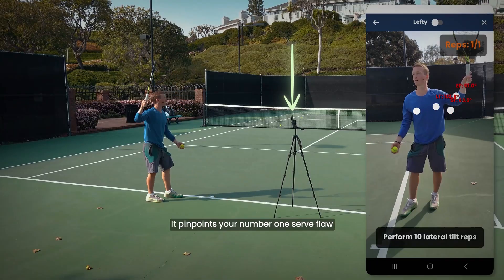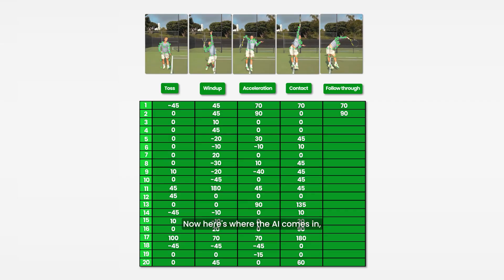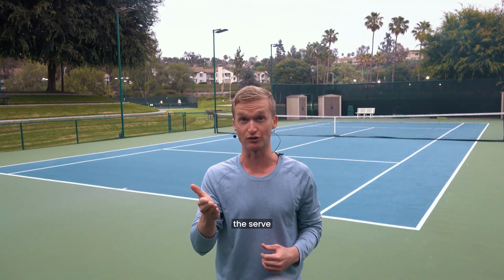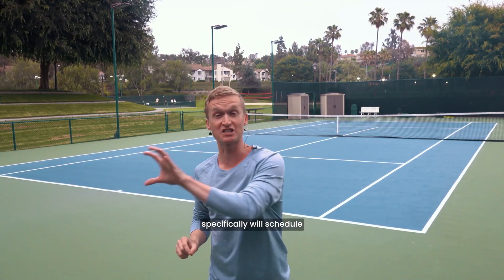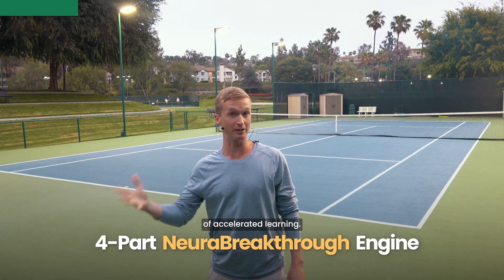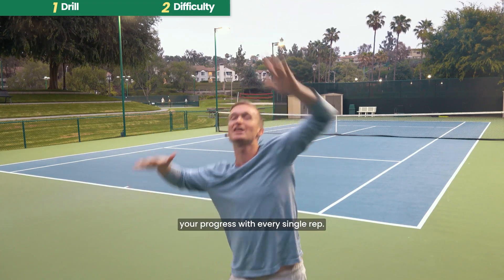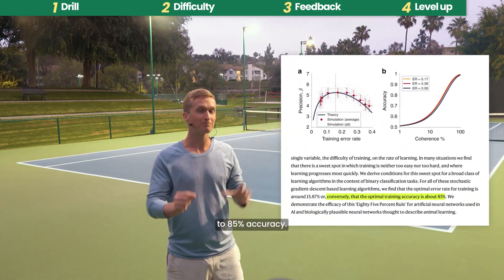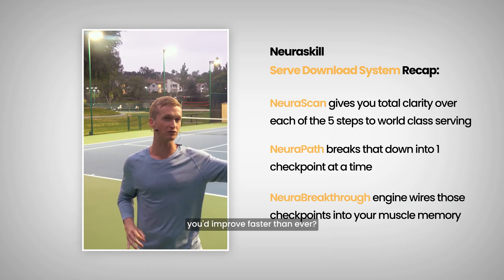I Built a $102,347 AI to Give You a Perfect Serve (3-Step System)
If you're new here, my name is Grant VanderHayden.

I’m the founder and CEO of NeuraSkill, the world’s most advanced AI-powered kinesthetic skill development platform.

At NeuraSkill, we help athletes master world-class abilities in a fraction of the usual time, starting with your tennis serve.

Anyone can make big claims on YouTube. So here’s exactly how my journey unfolded:

19 yrs old: Turned pro as a tennis coach, training players globally.

22 yrs old: Mentored by legendary coach Rick Macci (featured in the film “King Richard”) and biomechanics pioneer Dr. Brian Gordon. Mastered elite biomechanics behind world-class serves.

24 yrs old: Pivoted online, developing digital coaching systems. Quickly built a global community, transforming hundreds of serves.

25 yrs old: Scaled online programs. But saw an even greater opportunity: AI could unlock rapid, permanent breakthroughs in skill mastery.

26 yrs old: Invested deeply into AI research, biomechanics, and accelerated learning science. Committed my life to solving tennis’s most complex serve challenges.

27 yrs old: Founded NeuraSkill. Dedicated over $102,347 and three relentless years crafting the world’s first true AI-powered serve optimization system.

30 yrs old: Launched NeuraSkill PRO. Instantly elevated serves for recreational players, college athletes, and top juniors worldwide. Set a new standard for how rapidly tennis skills can be mastered.

Today, NeuraSkill is quickly becoming the most trusted platform for mastering skills through groundbreaking AI, empowering athletes everywhere to unlock their potential, no matter their current ability.

If there’s one lesson I’ve learned from coaching thousands of players, it’s this:

Your obstacles today will fuel tomorrow’s victories.

You’ll either achieve your biggest goals or write an epic story in pursuit of them. Either way, you win.

Keep pushing forward. Your greatest breakthroughs await.

Never quit,

Grant